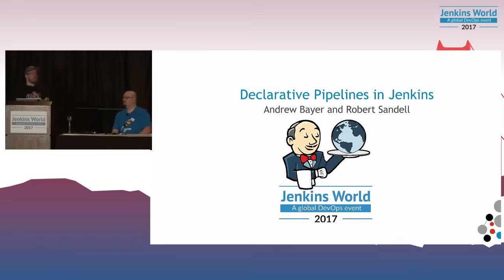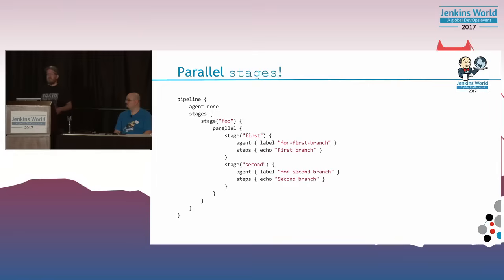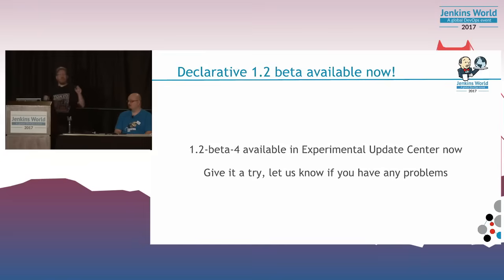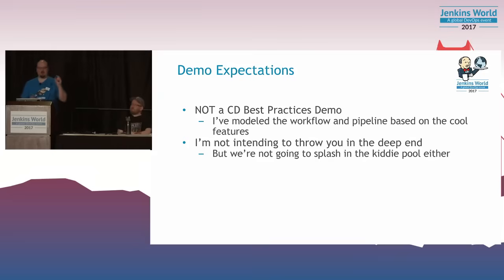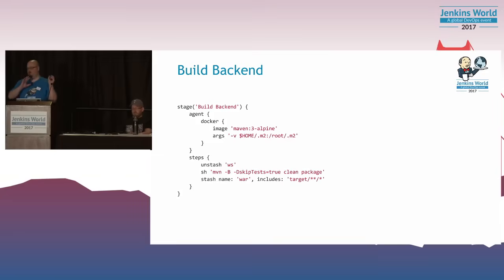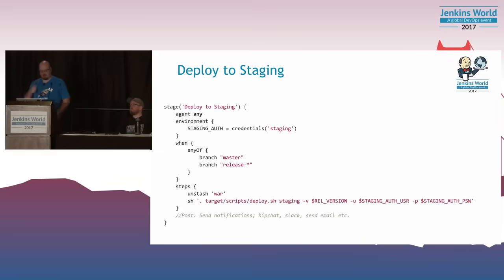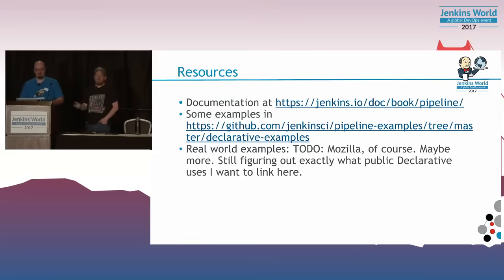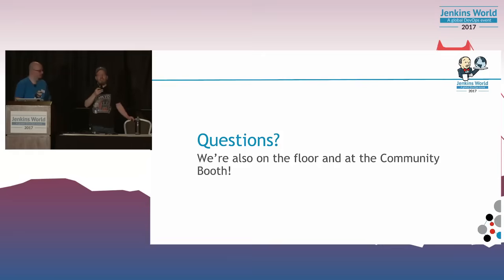Jenkins World 2017: Declarative Pipelines in Jenkins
We introduced Declarative Pipelines at Jenkins World 2016, and since then, it’s been officially released and continues to advance. We’ll walk through Declarative Pipelines’ purpose, syntax, functionality and the Visual Editor, and we’ll show you what’s coming soon for Declarative Pipelines!